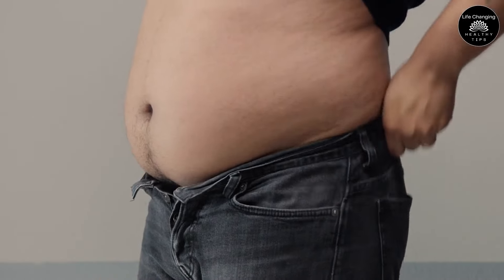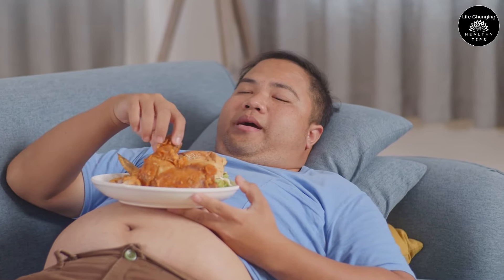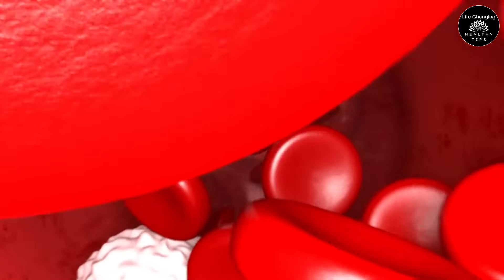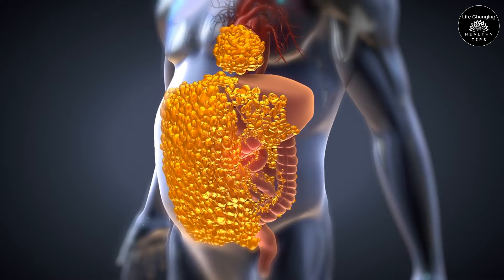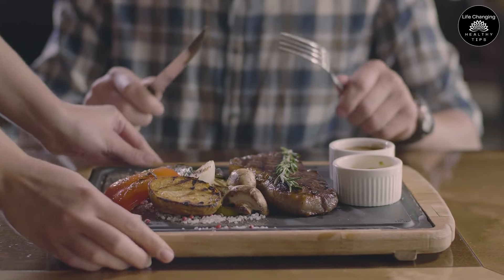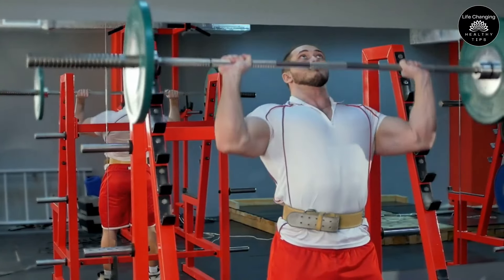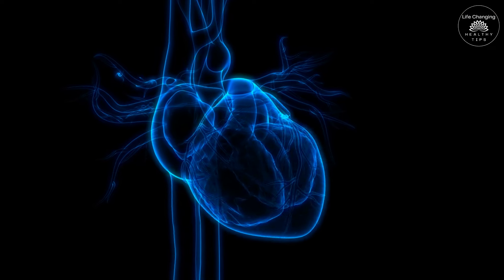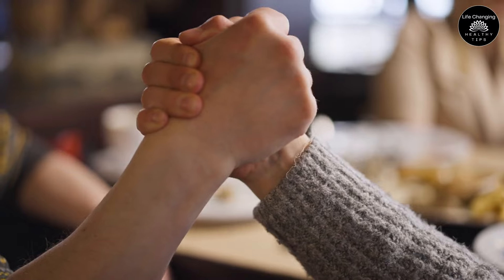6 Simple Steps to Lose Stomach FAT Fast (Get A Flat Belly)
6 Simple Steps to Lose Stomach FAT Fast (Get A Flat Belly)
🔥 Ready to tackle that stubborn belly fat? In this video, we're breaking down the ultimate guide to burning fat fast and achieving a flat stomach! 🏋️♀️💪 Learn the science-backed steps to torching fat and boosting your metabolism:

Step 1️⃣: Say goodbye to refined carbs and hello to a low-carb lifestyle! 🍞 Cut down on processed foods and sugary beverages to kickstart fat loss.

Step 2️⃣: Amp up your soluble fiber intake! 🌾 Incorporate whole grains and legumes into your diet to keep blood sugar levels stable and curb cravings.

Step 3️⃣: Explore the power of intermittent fasting! ⏰ Give your body a break and tap into fat stores for energy with strategic fasting periods.

Step 4️⃣: Fuel your body with protein-rich foods! 🥩🥚 Build lean muscle mass and boost metabolism with foods like chicken, fish, and tofu.

Step 5️⃣: Get your sweat on with resistance training! 🏋️♂️ Sculpt your body and improve insulin sensitivity with weightlifting and bodyweight exercises.

Step 6️⃣: Don't forget cardio! 🏃♀️💨 Incorporate cardiovascular exercises like running or cycling to burn extra calories and keep your heart healthy.

Ready to crush your fat loss goals? 💥 Hit play and start implementing these six simple steps today! 💯🔥